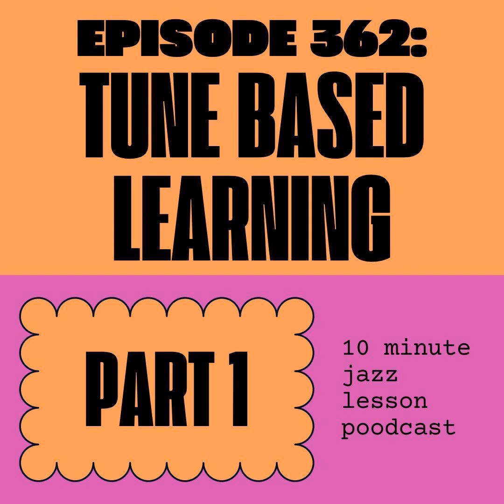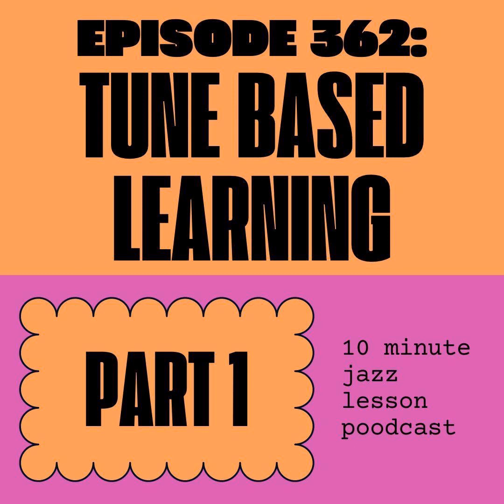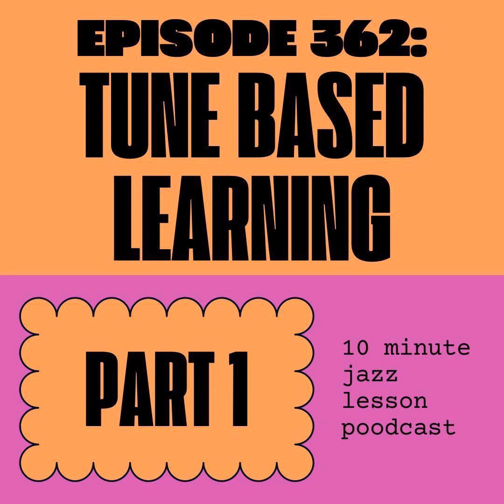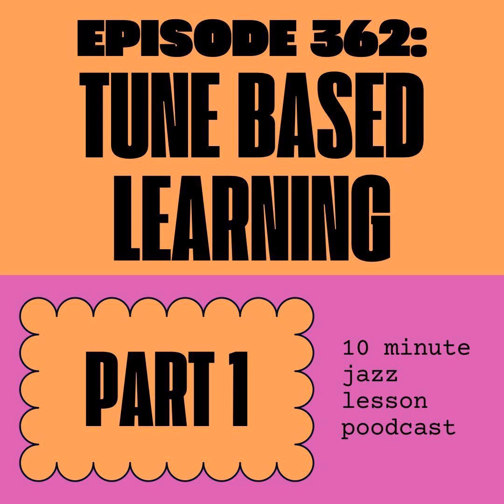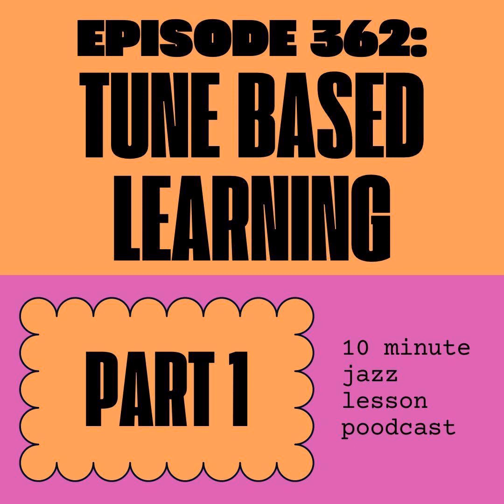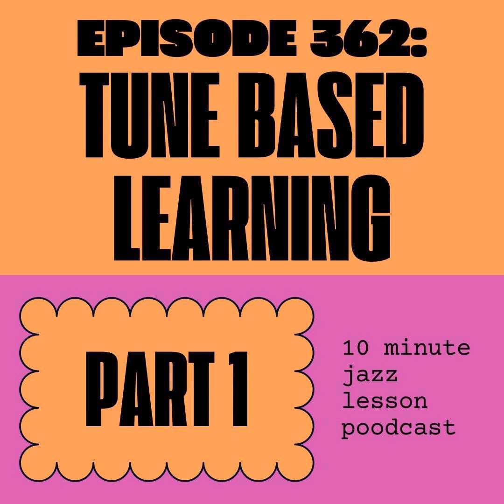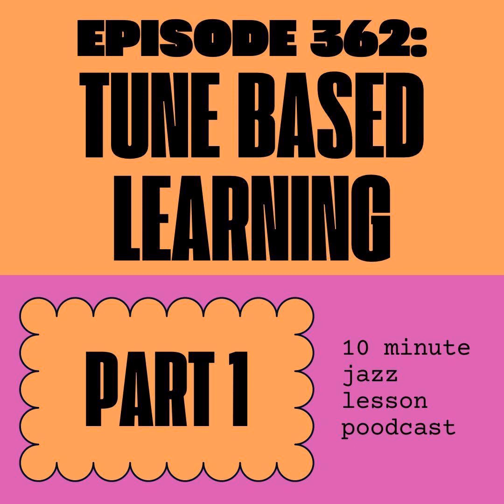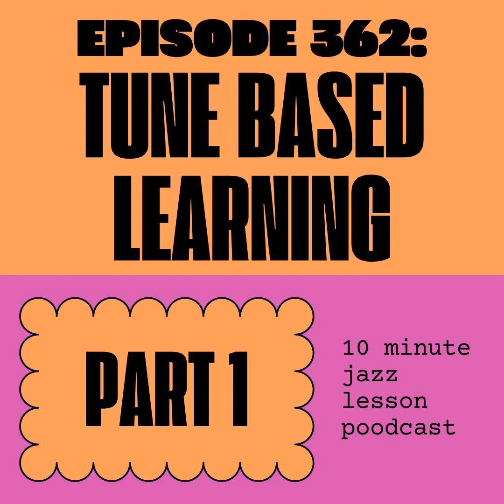Episode 362: Tune Based Learning Part 1